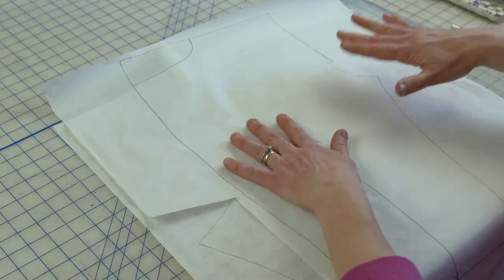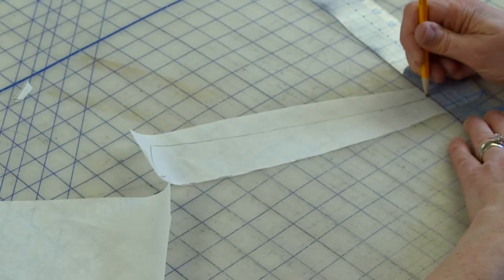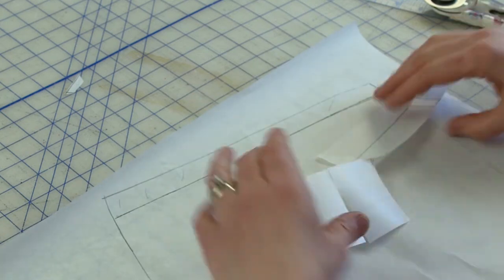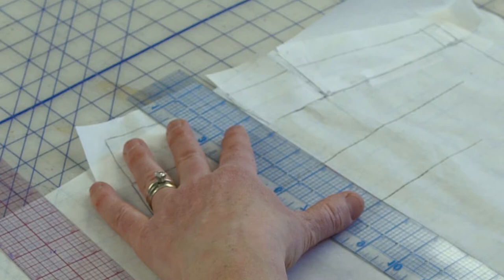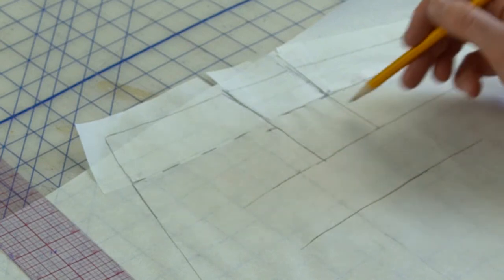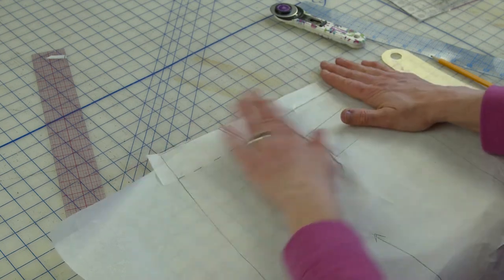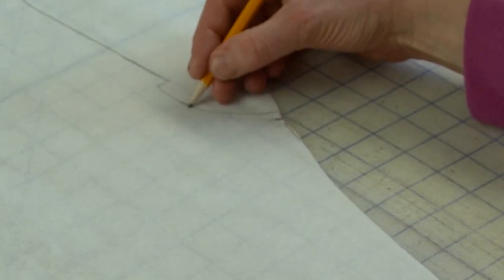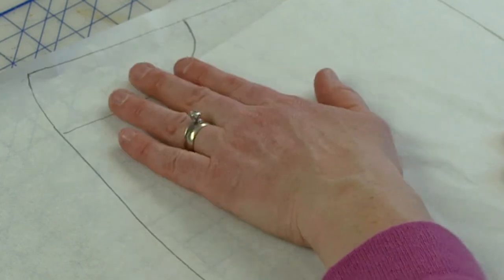How to Draft a Pants Pattern from Your Favorite Jeans Pattern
In this tutorial I'll show you how to draft a pants pattern from a jeans pattern.  The big thing is to put the back yoke back on the top of the back leg.  Then we'll look at the inseams, the position of the crotch curve and front pocket.